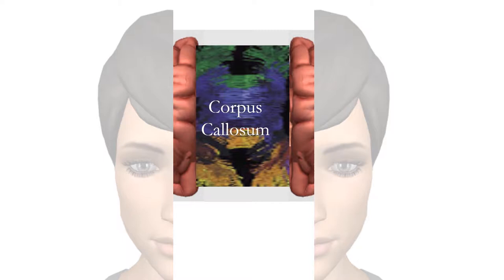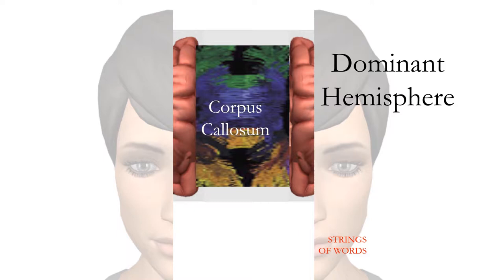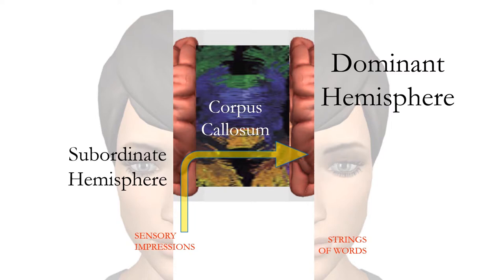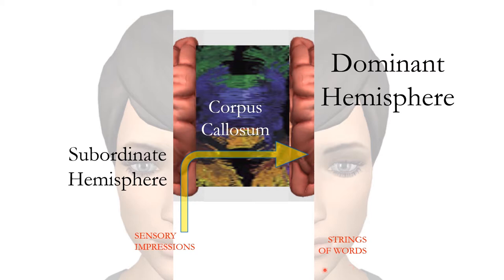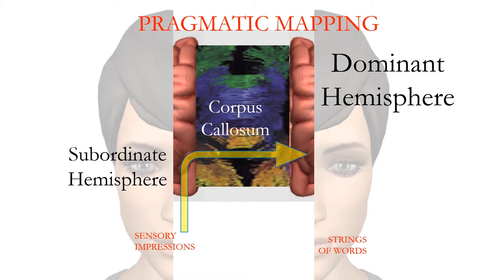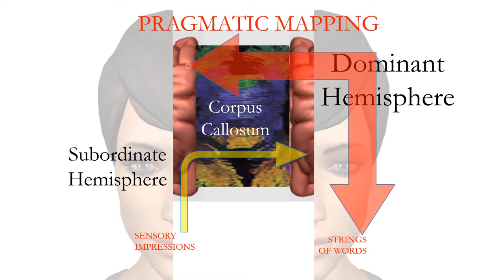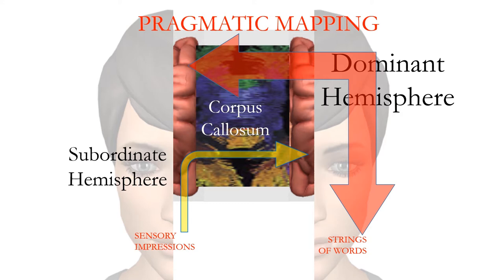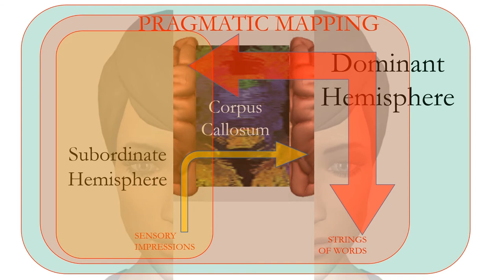Pragmatic Mapping & the Global Architecture of the Cerebrum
The global neuroarchitecture of the human brain encapsulates the main components of the process of pragmatic mapping.